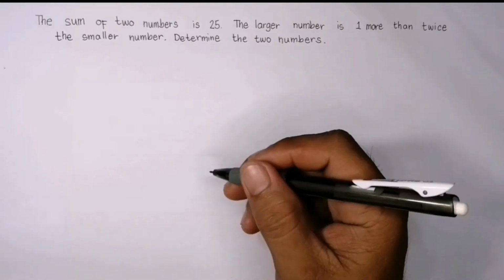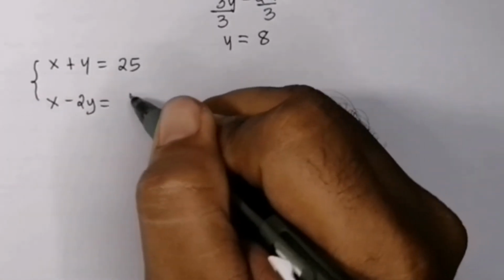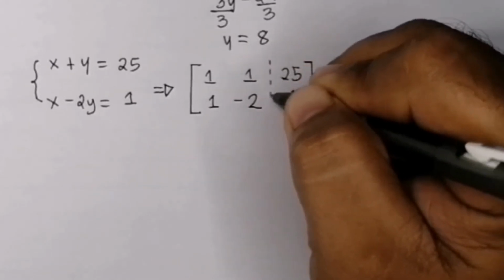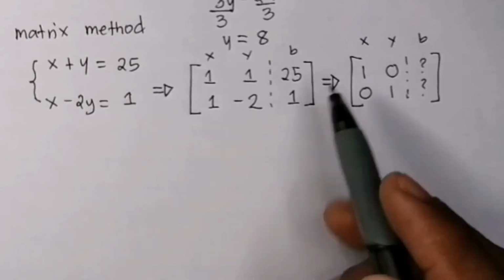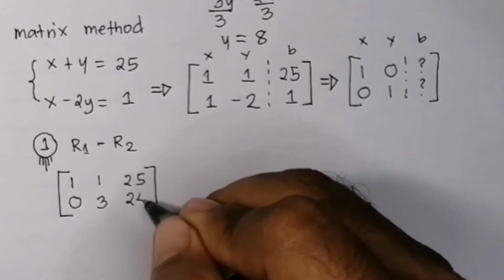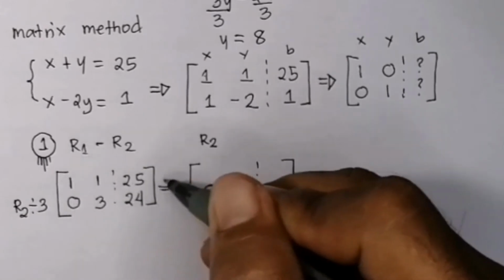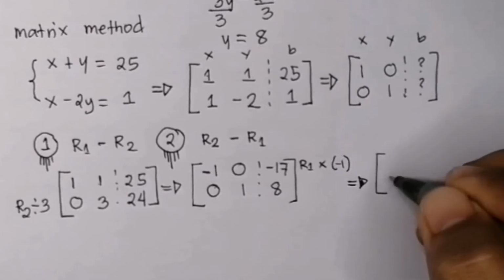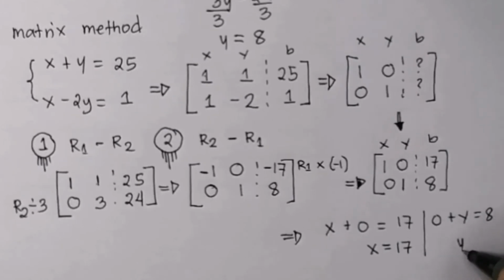Solving worded problem using matrix method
How to solve worded problem using matrux method?